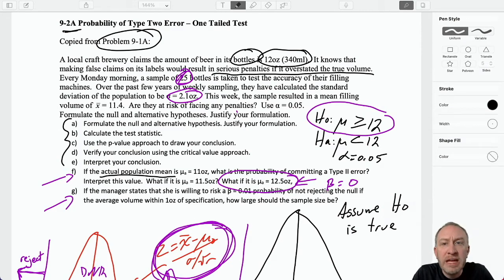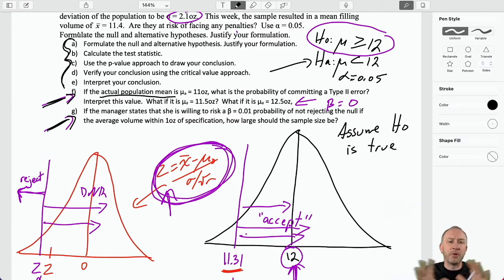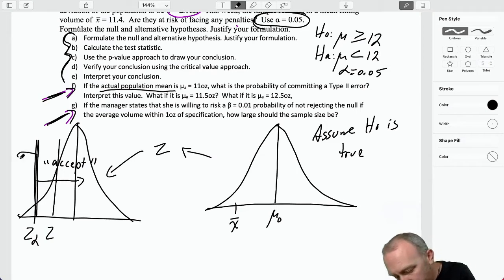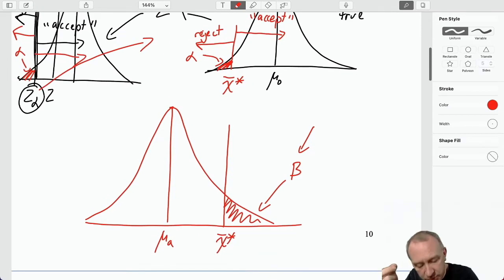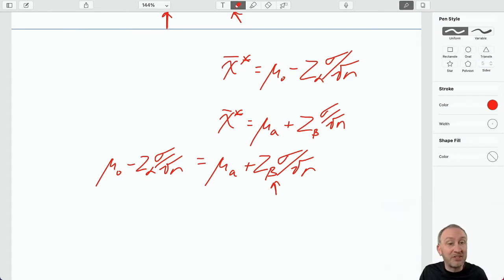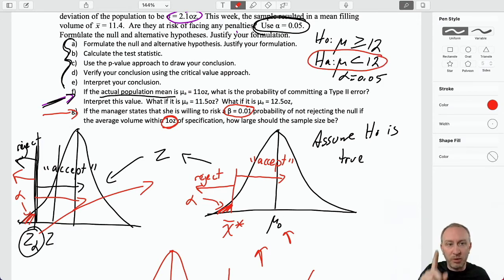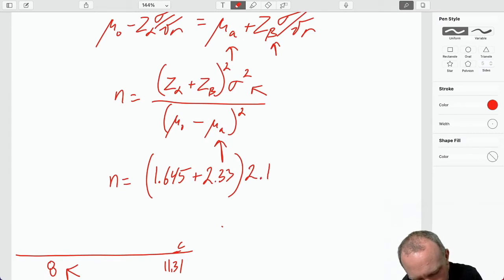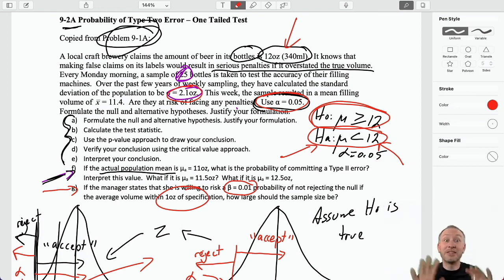Statistics Module 9 V2 - Probability of Type Two Error, One Tail Test, Problem 9-2Ag